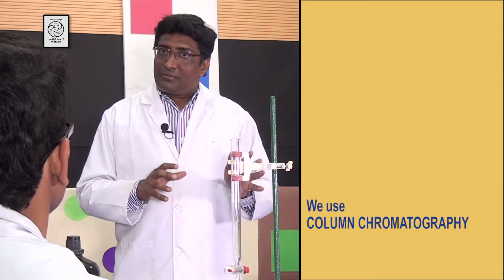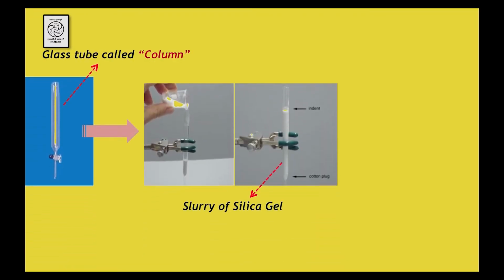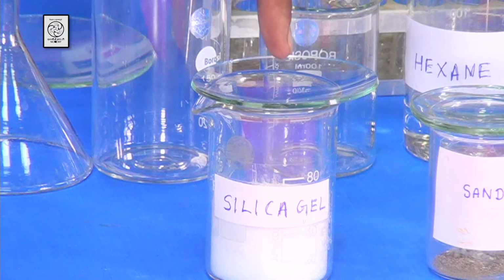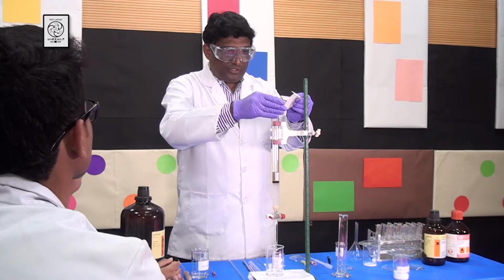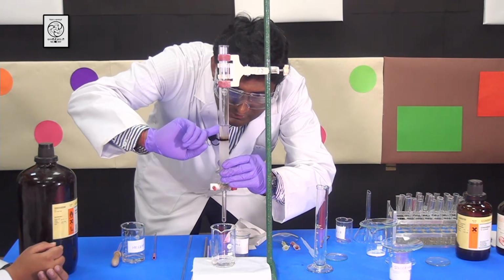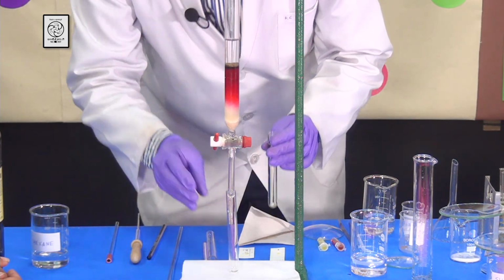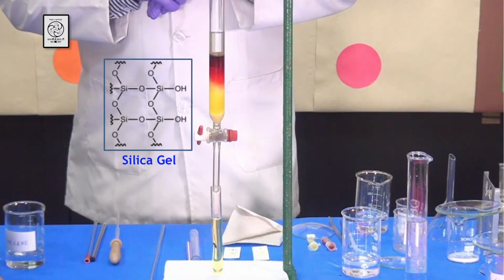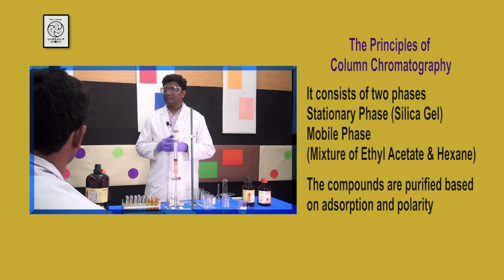Coulumn chromatogrphy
The aim of the programme is to explain the lab activity of column chromatography, which is used to separate mixture of two components with similar properties